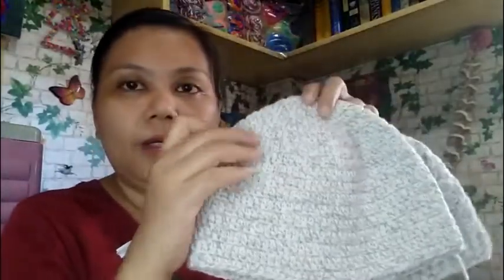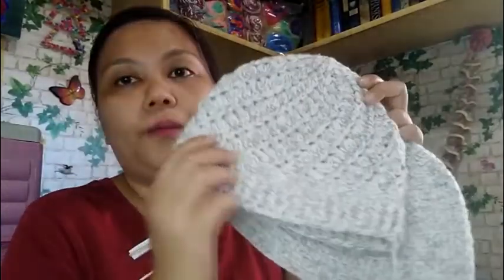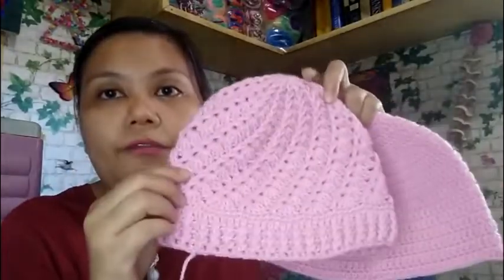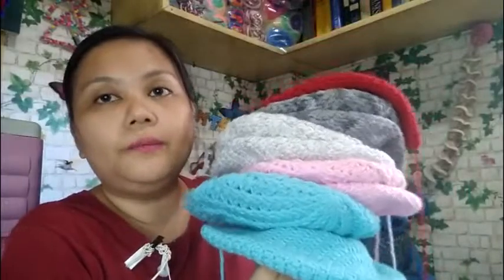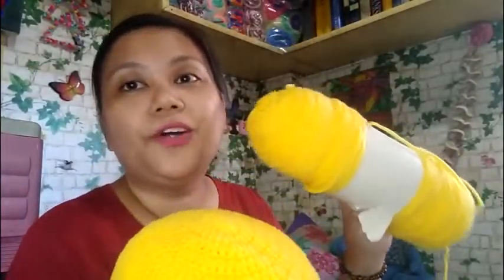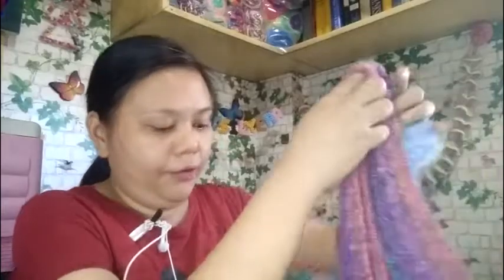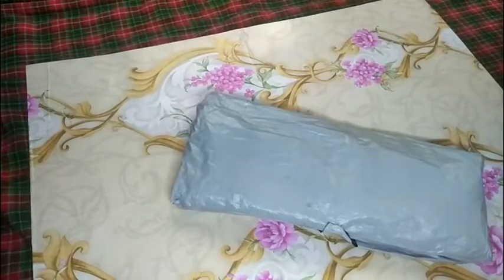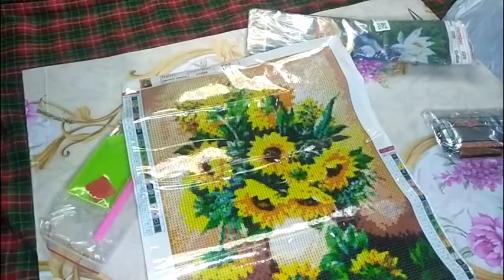Gantsilyera 346: Crochet Hats? Beanies or Bonnets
Happy crafting! God bless everyone

Shopee
account: shopee.ph/rositafuentesaquino

- Rose from the Philippines

Todays Verse:
Ephesians 2:10
10 For we are God’s handiwork, created in Christ Jesus to do good works, which God prepared in advance for us to do.

For my beads and crochet tutorials here's the

Shoutouts & Tags:
Very special Thank you to ms Shirley Bruce!!
Patchwork Tote Bag by ms Terri of Yarnjoy Podcast
Team Organic Admin and New Member

Where I buy yarns in Divisoria
Tabora St. GST Textile Supply & Everson

Where I bought my podcast equipment:
999 Mall Divisoria

Where I buy the beads:
DIY Beads in Quiapo